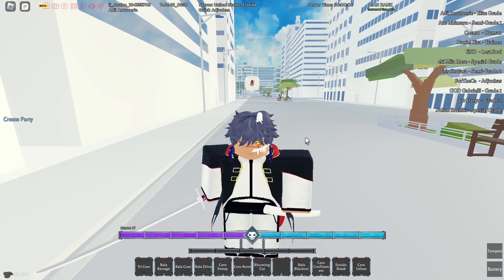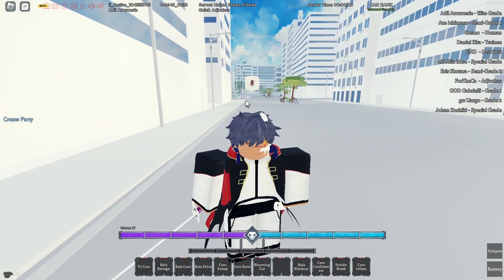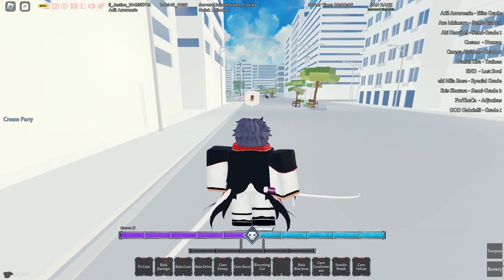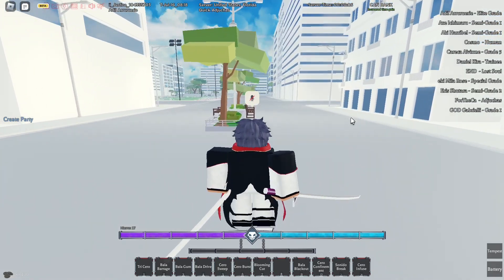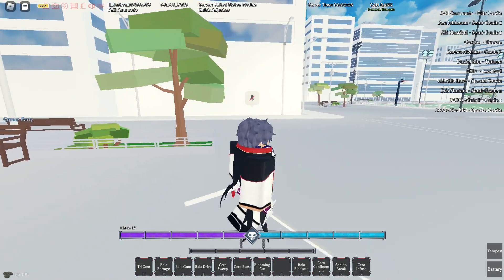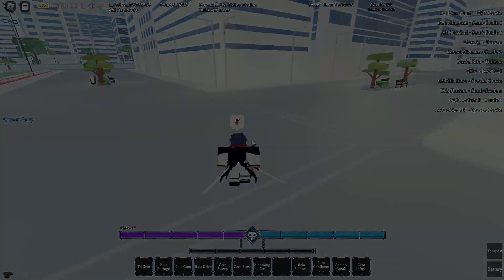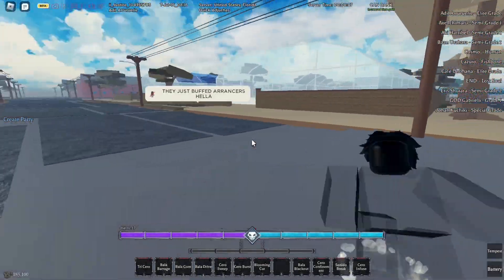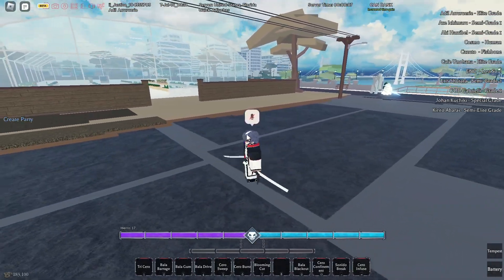*NEW* Storm Partial Resurrection Showcase | Type Soul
Tempest - X
Battery - C

Category: Storm

I haven't uploaded the arrancer kido video yet, but I will soon..